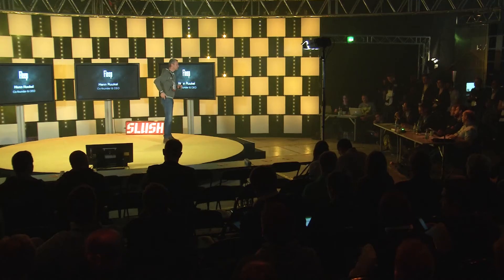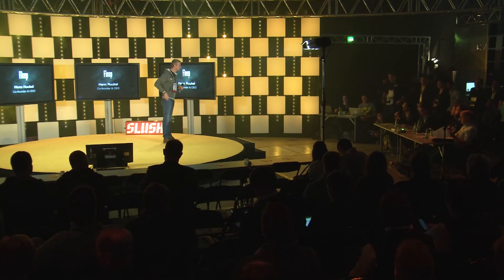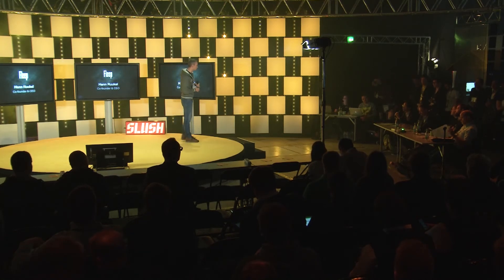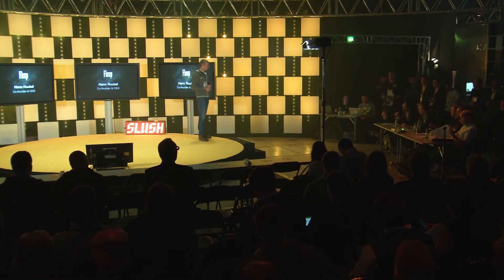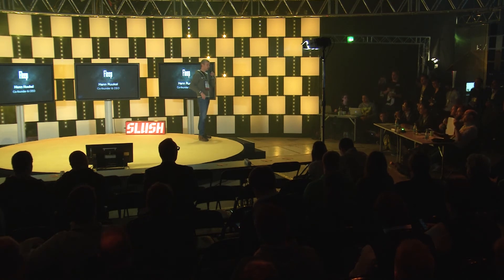Fleep at Slush 100 Pitching Competition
Fleep at Slush 100 Pitching Competition (2014).